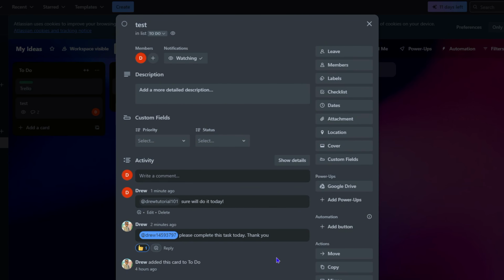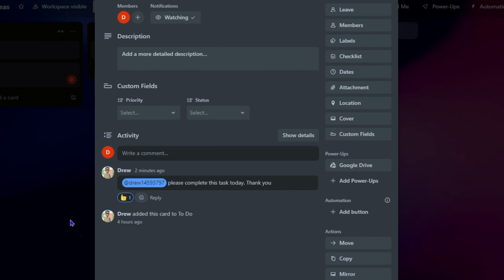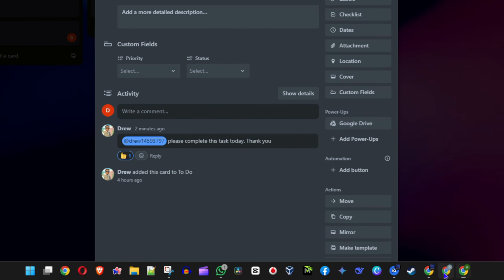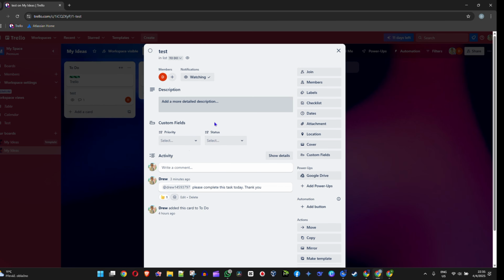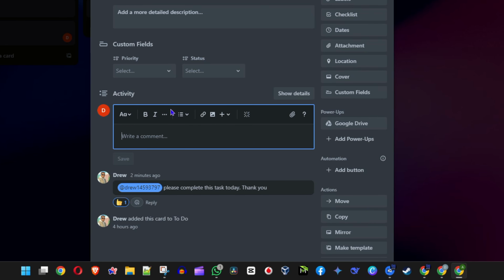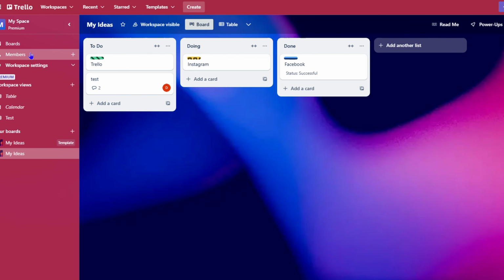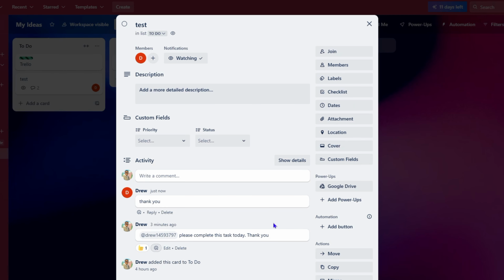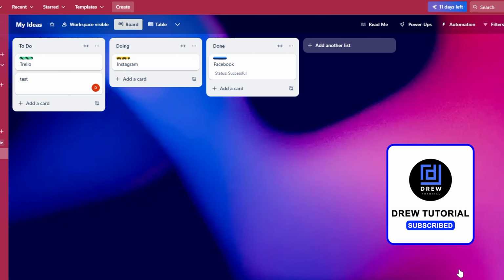How to DELETE Comments on Trello Cards in SECONDS!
Want to declutter your Trello boards and get rid of unnecessary comments on your cards? In this video, we'll show you a quick and easy way to delete comments on Trello cards in just seconds! Whether you're a project manager, team leader, or solo worker, this simple trick will help you streamline your workflow and stay focused on what matters. Learn how to remove comments on Trello cards fast and efficiently, and take your productivity to the next level!